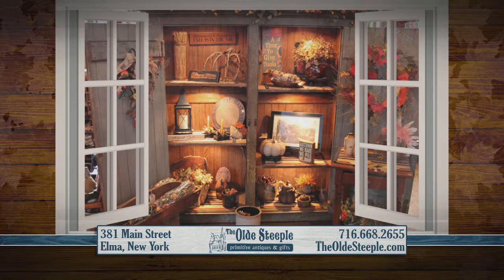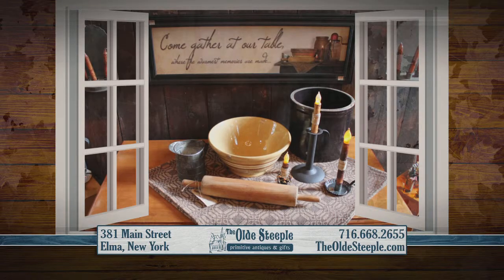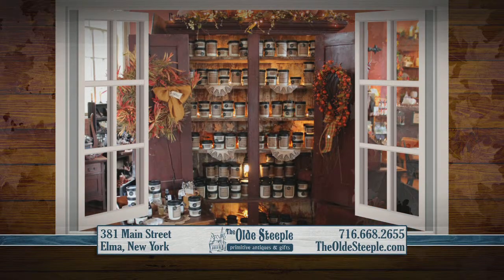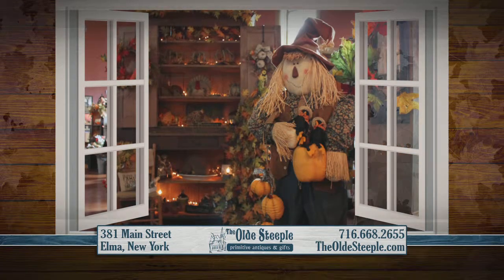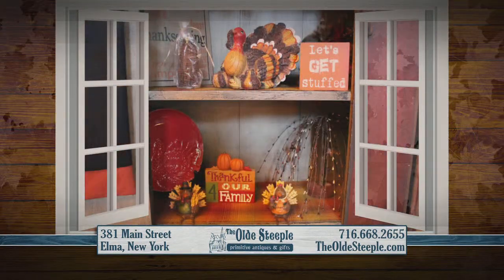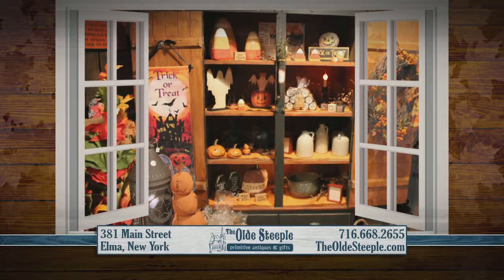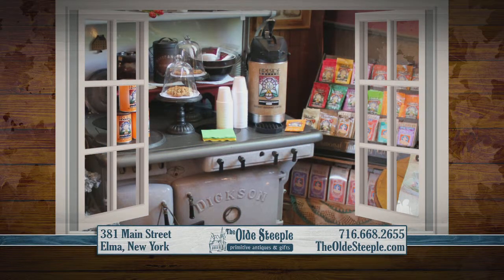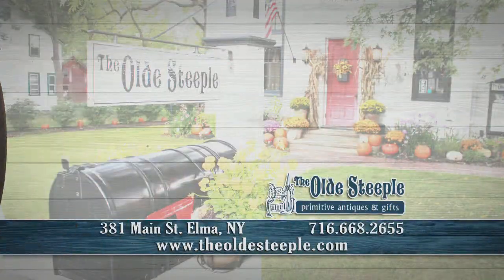The Olde Steeple - "Autumn" :30